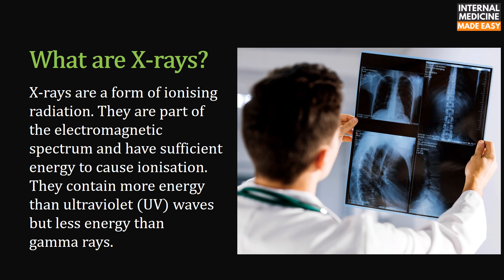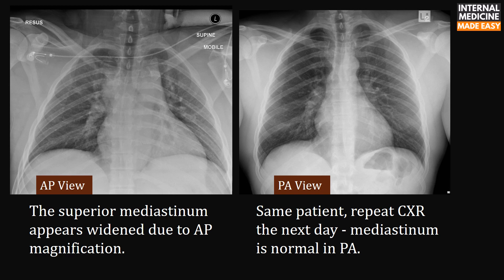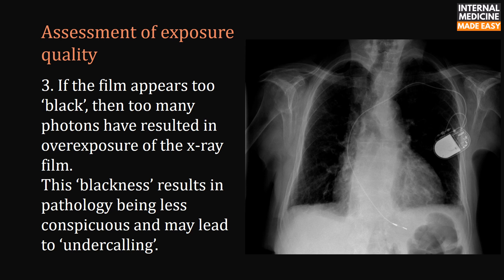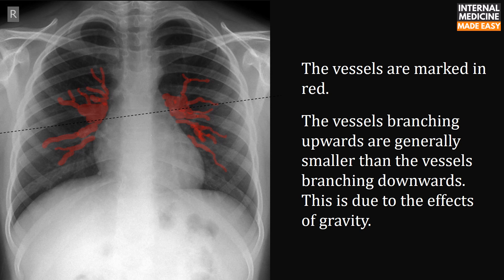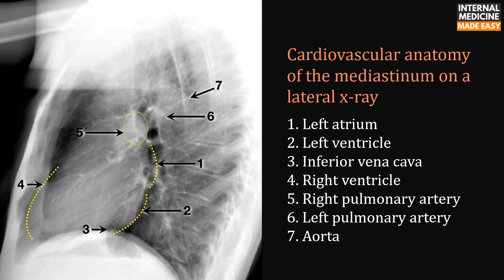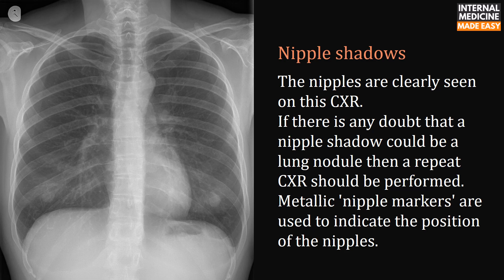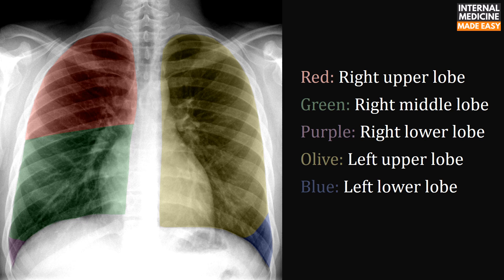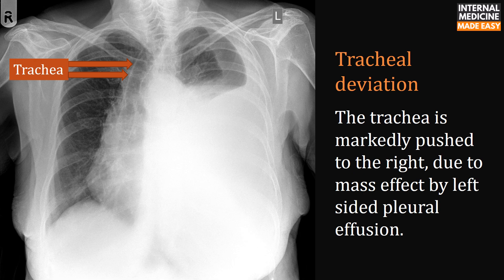Chest X-Ray Interpretation : Introduction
Chest X-Ray Interpretation (How to Read a Chest X-Ray) : Part 1 : Introduction

LEARN to Read a Chest Xray in 30 minutes!

Gueorguiev, Vesselin & Georgieva, Desislava. (2014). COMPUTER-ASSISTED PSEUDO-COLORING METHOD OF LUNG X-RAYS.
Oncel, Murat & Sunam, Güven & Ozbek, Seda. (2013). Two interesting cases of tracheobronchial foreign Bodies. BMJ case reports. 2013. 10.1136/bcr-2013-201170.
Radiopaedia.org Case courtesy of:
Dr Ana Brusic, rID: 60551
Dr Kewal Arunkumar Mistry, rID: 35318
Dr Ian Bickle, rID: 50364, 26730, 26730, 33327, 76710, 72264, 77658, 59398
Dr Yi-Jin Kuok, rID: 17910
Assoc Prof Frank Gaillard, rID: 8090, 12568, 38665, 38572
Dr Balint Botz , rID: 68874
Dr Andrew Dixon, rID: 31541
Dr Aneta Kecler-Pietrzyk, rID: 53075
Dr Jeremy Jones, rID: 6410, 13647
Dr Liter Nguri, rID: 72729
Assoc Prof Craig Hacking, rID: 73423, 71482
Dr Rodrigo Horstmann Castilhos, rID: 28727
Dr Mohammad Taghi Niknejad, rID: 60767
Dr Sebastian Tschauner, rID: 49870
Dr Vincent Tatco, rID: 46331
Dr Phillip Marsh, rID: 58938
Dr Garth Kruger, rID: 21938
Dr Huy Sruy, rID: 59146
Dr Hidayatullah Hamidi, rID: 79884
Dr Vivek Pai, rID: 27112
Dr Alexandra Stanislavsky, rID: 20314, 20314
Dr Aditya Shetty, rID: 26870
Dr Prashant  Mudgal, rID: 30762
Dr Liam Pugh, rID: 68896
Dr Dana Alnuaimi, rID: 56776
Dr Dalia Ibrahim, rID: 30339
Dr Henry Knipe, rID: 55795, 31388
Dr Bruno Di Muzio, rID: 4234
Dr Charlie Chia-Tsong Hsu, rID: 30806
Dr Sajoscha Sorrentino, rID: 14982
Dr Mohammad Osama Yonso, rID: 17760